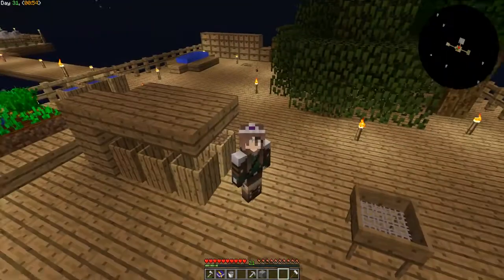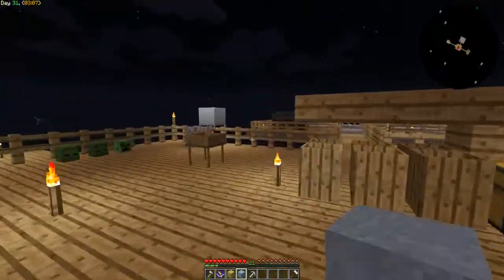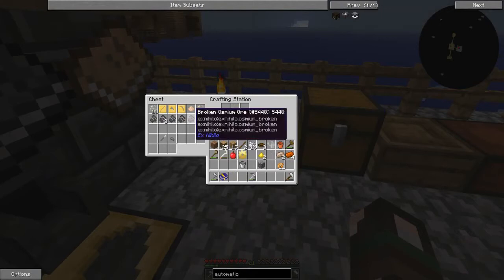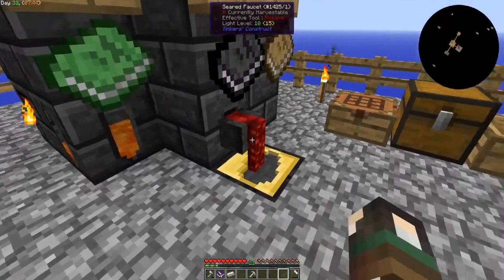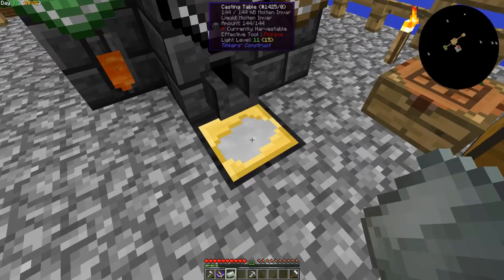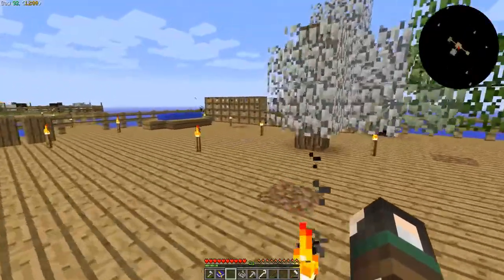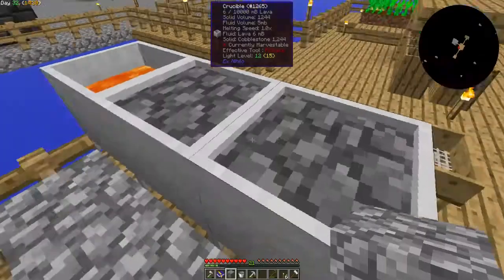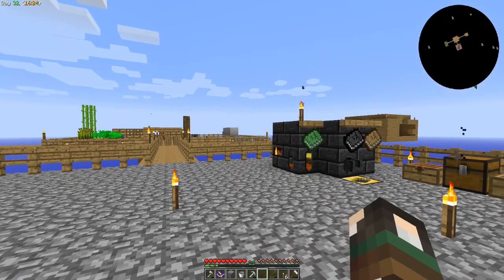SkyCity Sunday's | Ep12 - Autonomy?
Hey Sparkles!
Welcome to a new series going out every Sunday called Skycity Sunday's! We are using a SkyCity block mod pack in which we are up in the clouds trying to survive and build a beautiful city!

Mod pack created by Powerspike

Stay Magical!